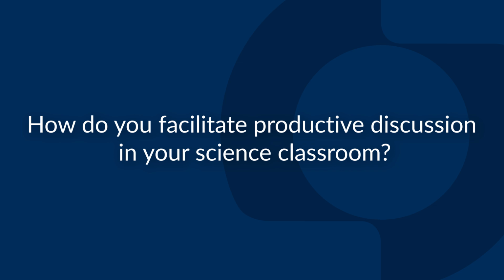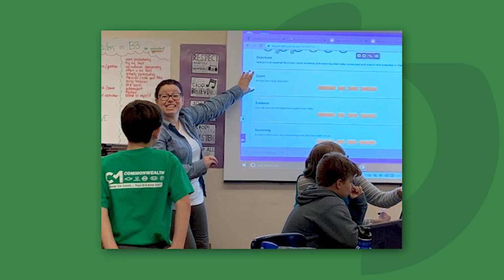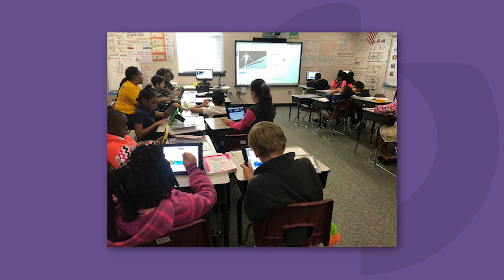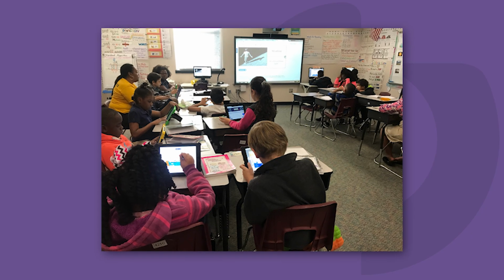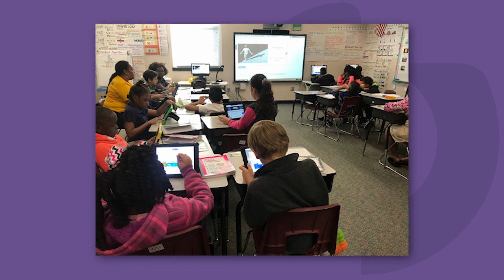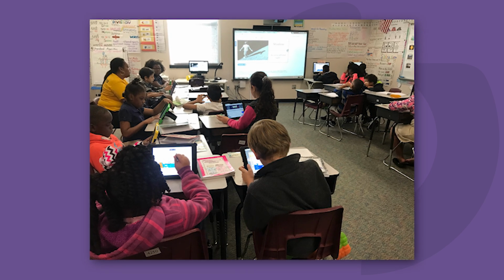Promoting Discussion in Elementary Science Classrooms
In classes using the science inquiry process, discussion is absolutely central to the learning process. Hear from teachers sharing how they promote science discussion in their classrooms.

Key Takeaways
-How do these teachers promote discussion in their science classrooms?:
-Group students strategically
-Model discussion
-Create accountable discussion routines
-Provide sentence stems
-Ensure all voices are heard
-Know that it’s not about having the answer, but working through to reach an answer together